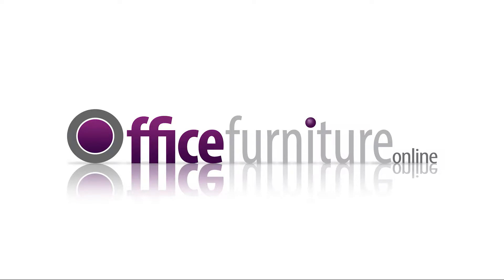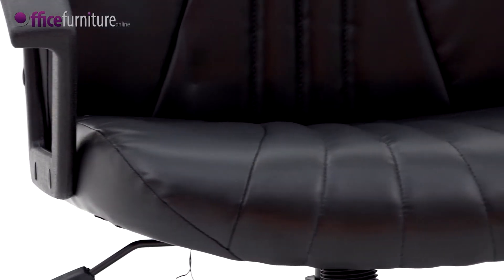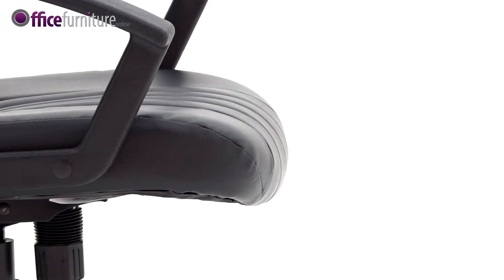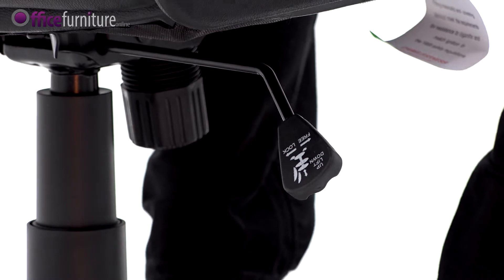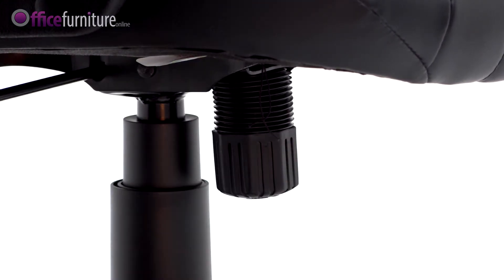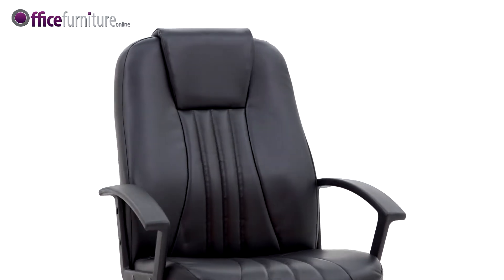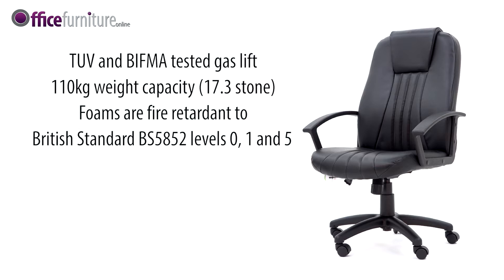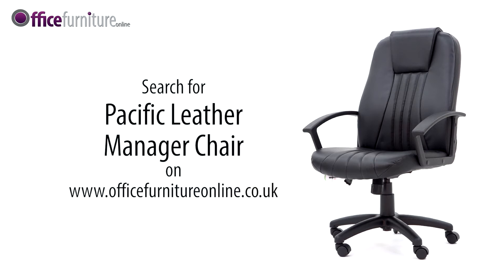Pacific Leather Faced Manager Chair Features and User Guide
Here's a quick video showing the functions and features of the Pacific Leather Faced Manager Chair  from OfficeFurnitureOnline.co.uk.

The Pacific is available from stock in the UK with Free Next Day or Day of Choice Delivery as flat packed or delivered fully assembled.